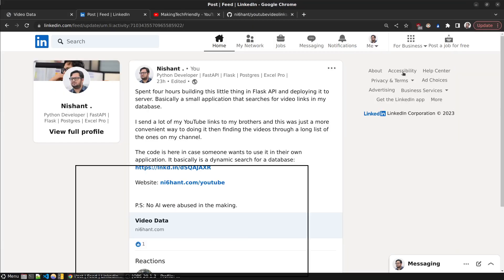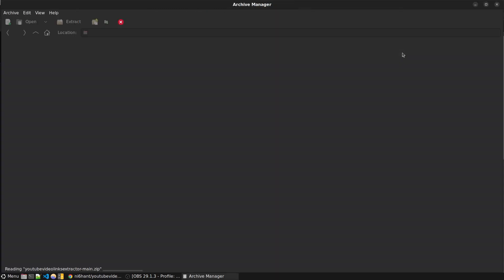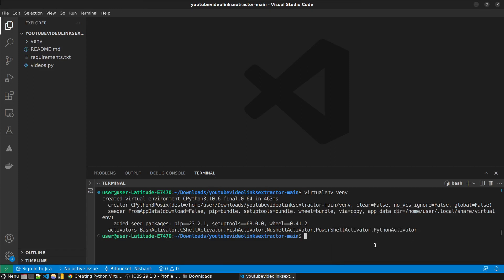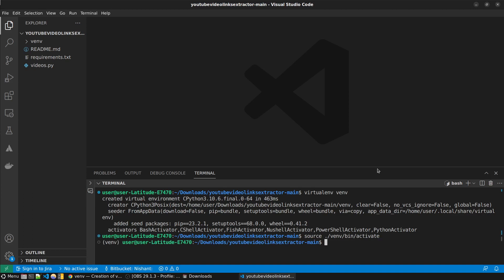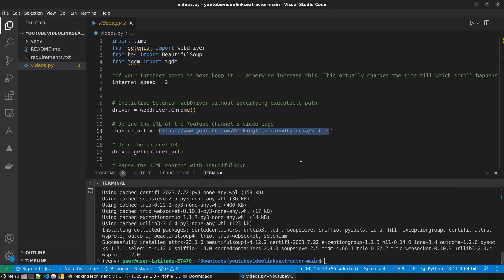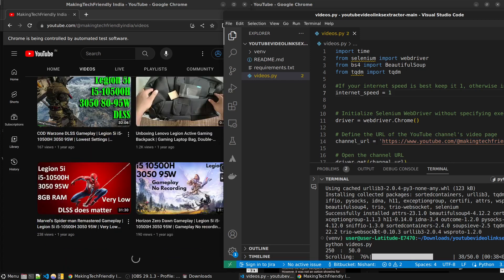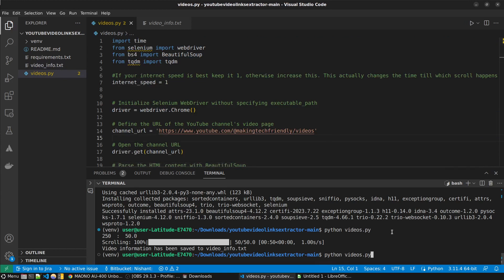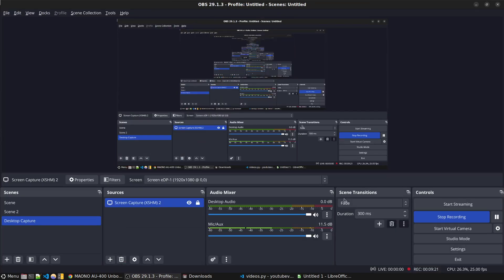Extract all video names and urls from a youtube channel with Python | Check Pinned Comment for Code